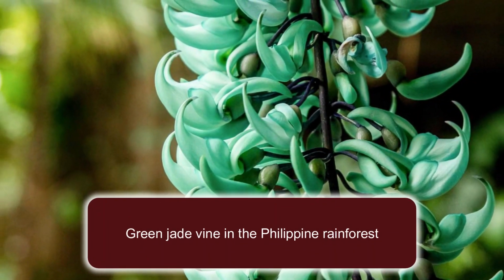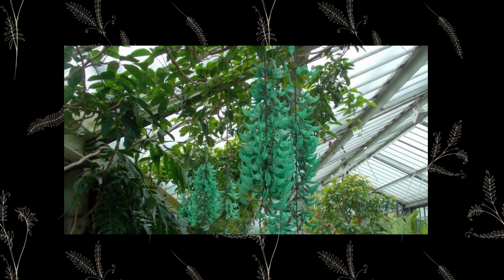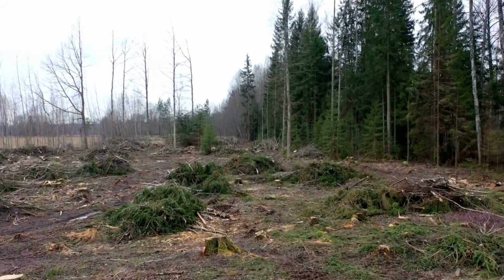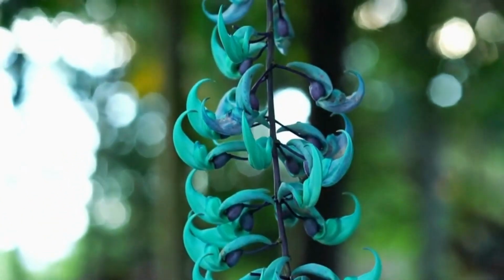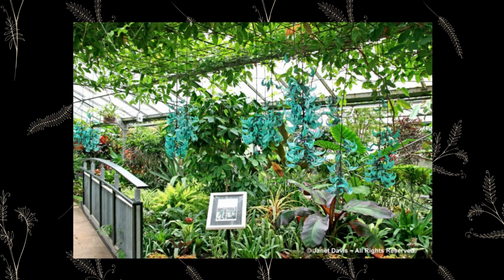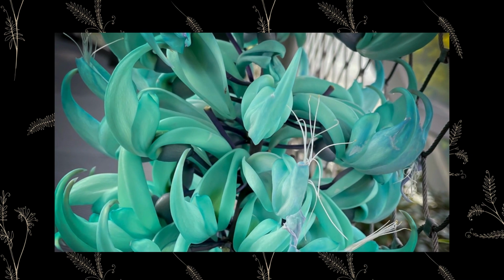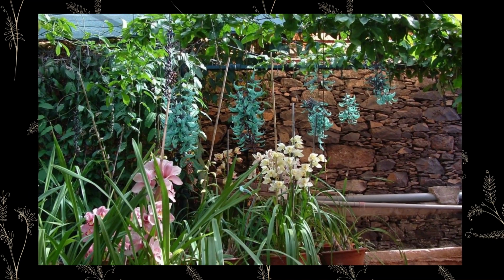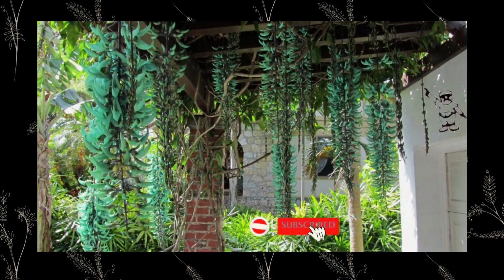Green jade vine in the Philippine rainforest ||Life of Green jade vine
Welcome to "Mysterious Underwater World".

If you travel all over the world, you only see 30% of the scenery. Because 70% of the earth is covered by oceans.

How mysterious is the underwater world? It is said that 99% of people do not know! The extremely mysterious and charming underwater world requires you to really go deep into it in order to appreciate the heartbeat and shock beyond words. There is a huge colorful kingdom hidden under the blue sea, where many sea creatures roam freely.

Let's go deep into the blue ocean, breathe close to the mother's womb, swim with fish, dance with coral, and experience the beauty of the underwater world together!

Your feedback encourage and motivate me to put a lot of effort into what I do.

Thanks.

Stay awesome !!

No copyrighted material is used on this site, all that is used is the owner's own material or collected from free music and videos. Legal action will be taken against those who violate the copyright of the following material presented! Please avoid other methods of copying or duplicating the video, and help us support anti-piracy measures in any way you can. we believe this constitutes a ‘fair use’ of any such copyrighted material as provided for in section 107 of the US Copyright Law. Thanks.